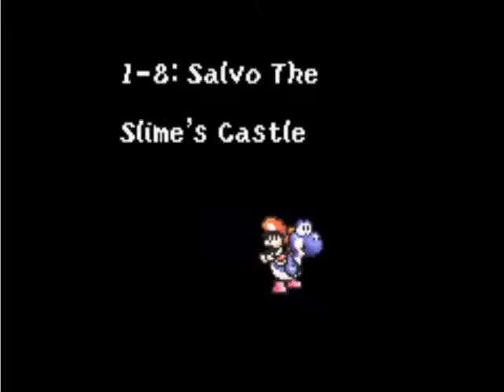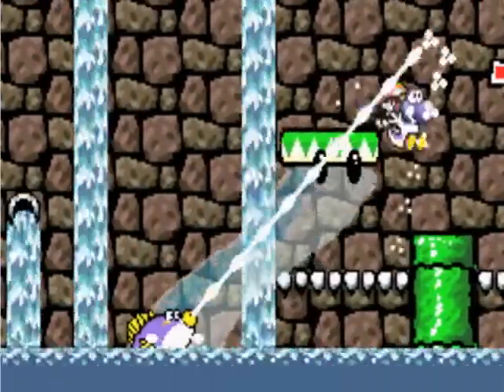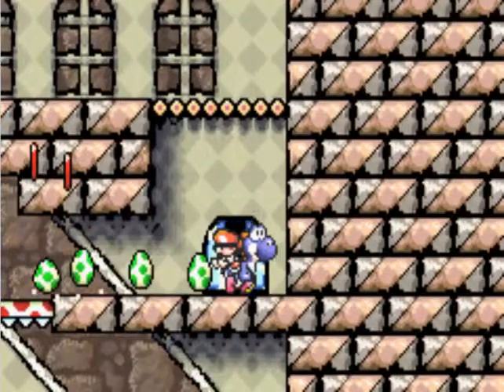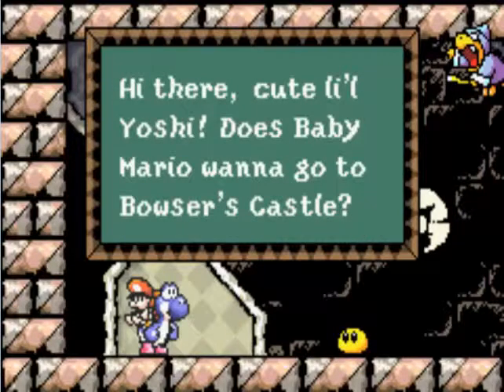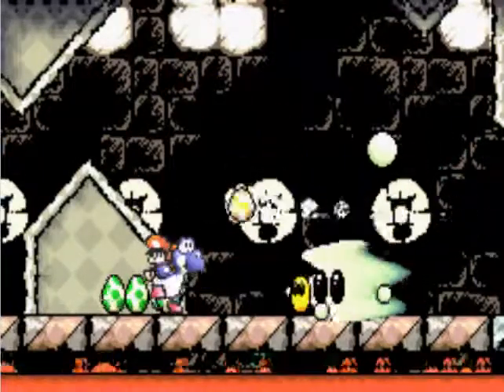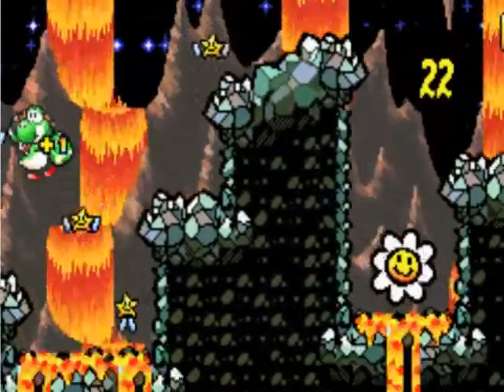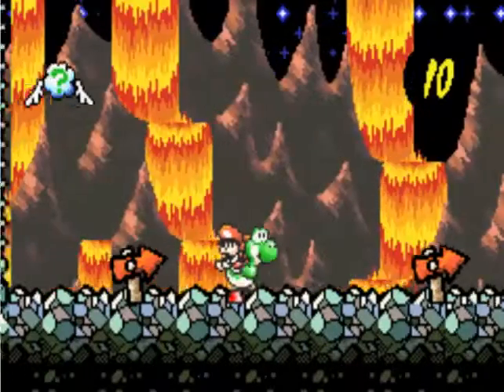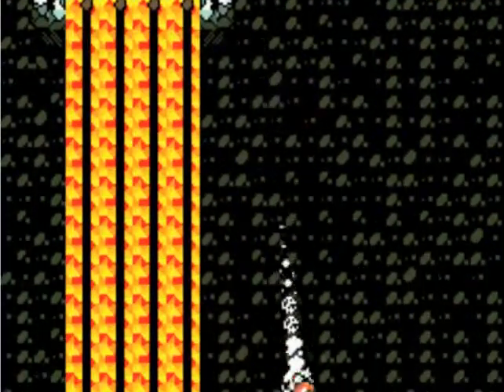Yoshi's Island: Part 4 - Poochy IS stupid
This Episode we finish up World 1 with Salvo the Slime's castle and have a bad time with Extra 1. I HATE POOCHY!!!